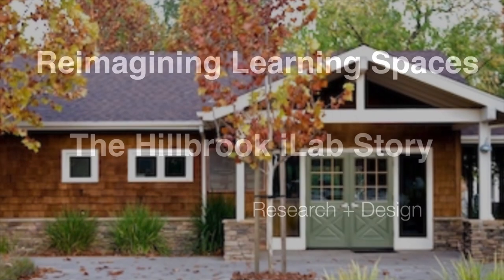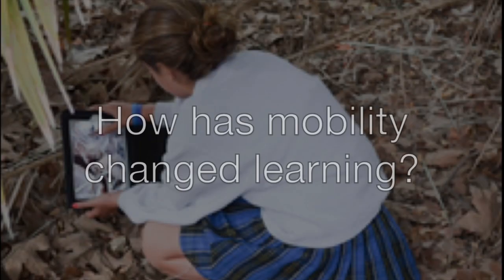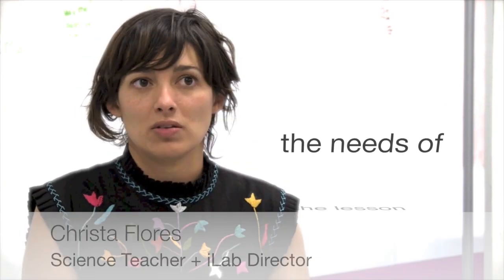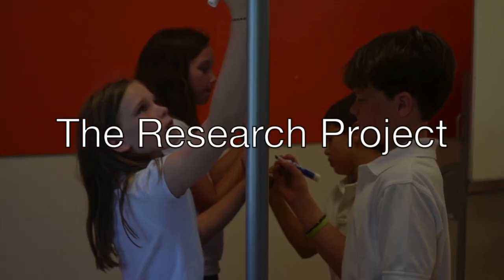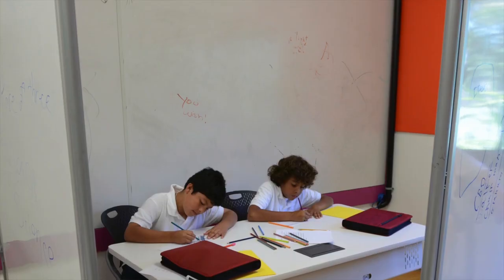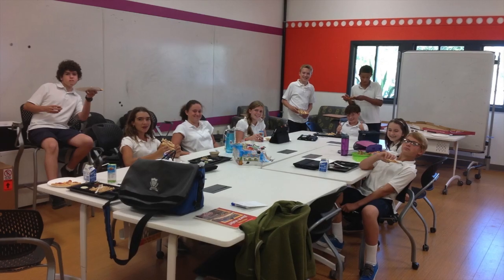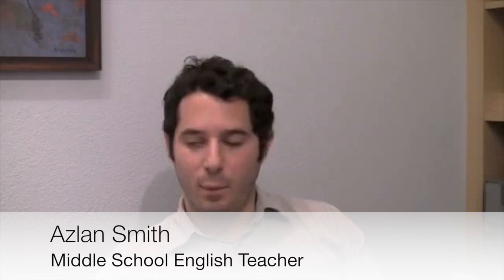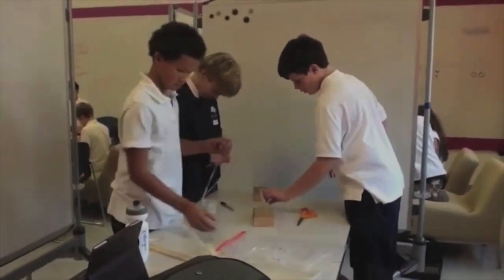Reimagining Learning Spaces:The Hillbrook iLab Project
The Hillbrook iLab Story: Research+Design